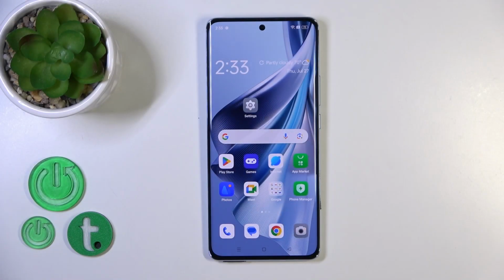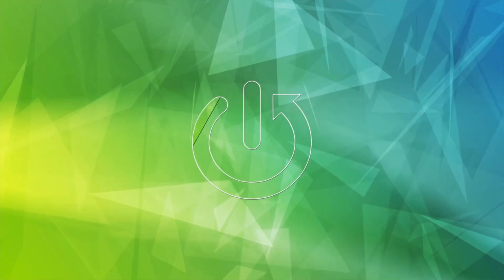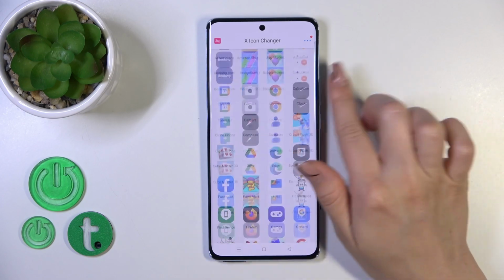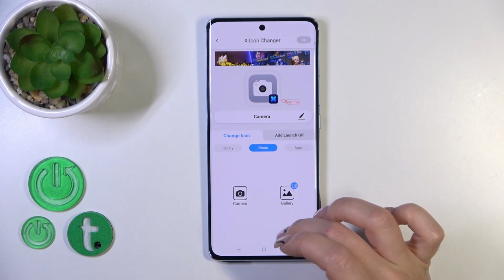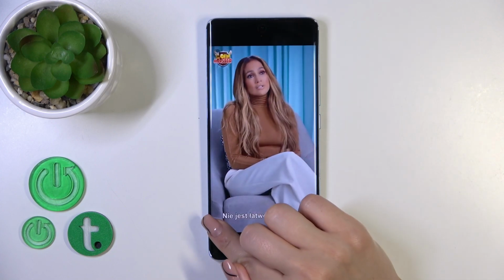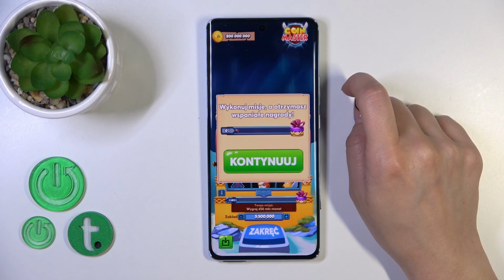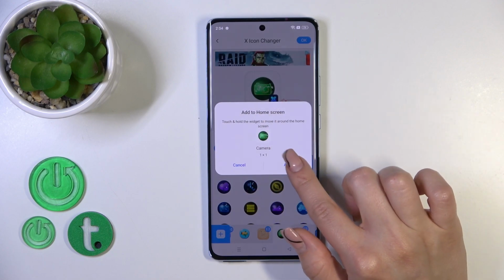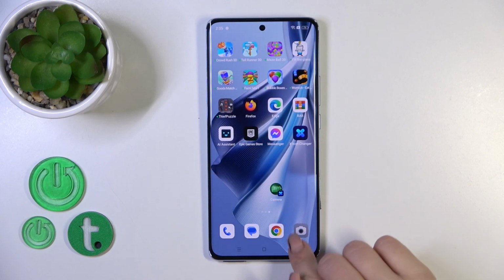How to Change Icons Shape on OPPO Reno 10 - X Icon Changer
In this tutorial video, you will learn how to customize the appearance of app icons on your OPPO Reno 10 using the X Icon Changer app. This app allows you to easily change the shape of icons to give your phone a unique and personalized look.

How to Customize Icons Shape on OPPO Reno 10?
How to Modify Icons Shape on OPPO Reno 10?
How to Alter Icons Shape on OPPO Reno 10?
How to Transform Icons Shape on OPPO Reno 10?